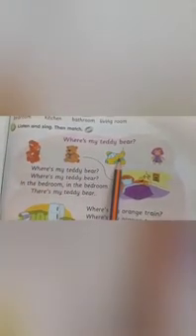الحصة العشرون في مادة اللغة الانجليزية للسنة الاولى ابتدائي